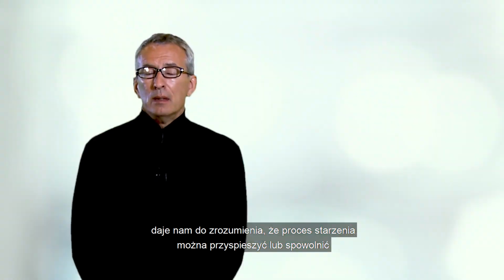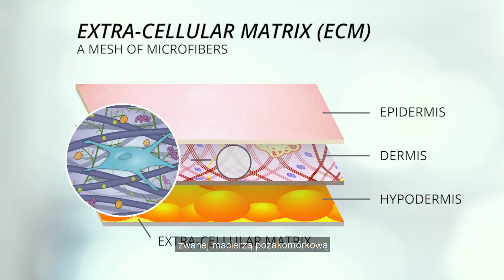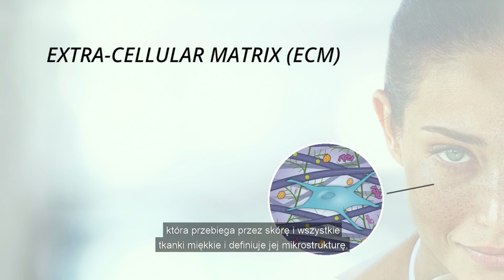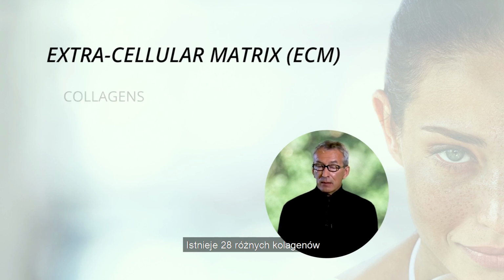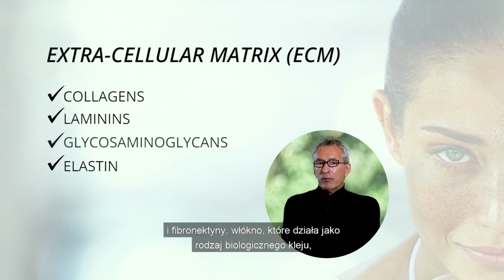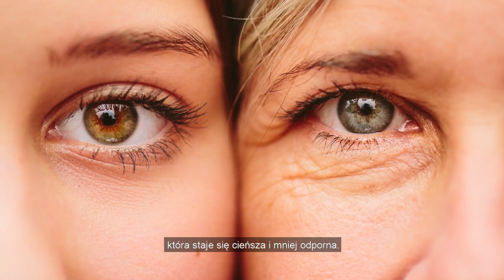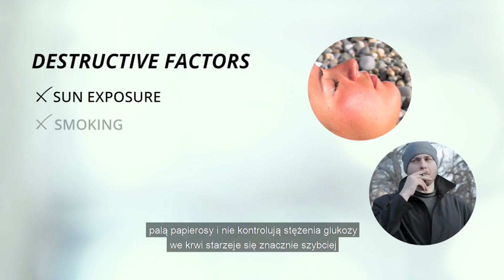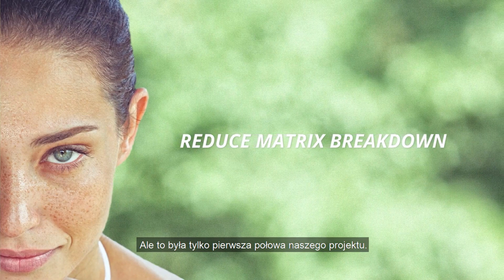Skin serum Zinzino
Możliwość nabycia produktów Zinzino w cenach niższych o 30-50% od regularnych, po zarejestrowaniu się jako klient na stronie
Służę pomocą przy rejestracji i wyjaśniam zasady programu subskrypcyjnego.